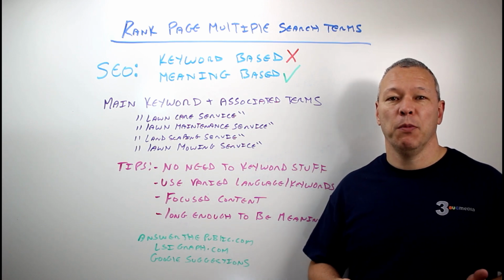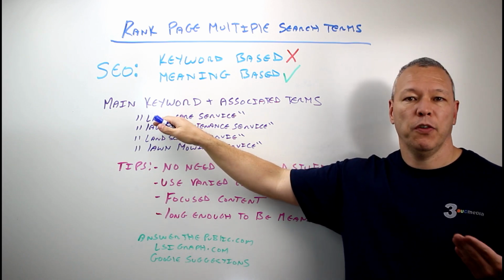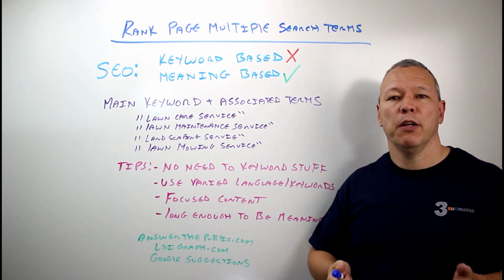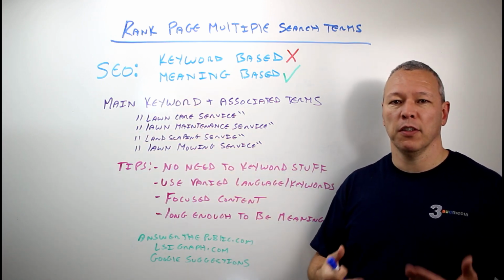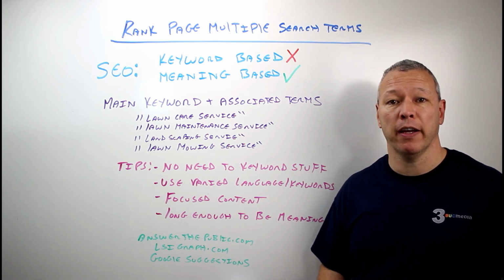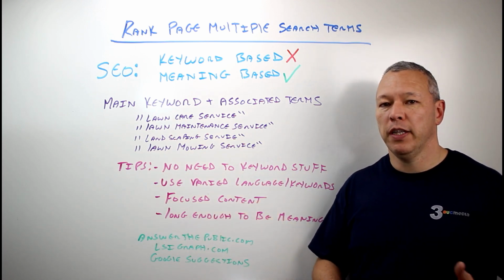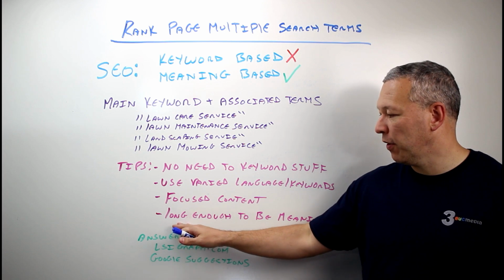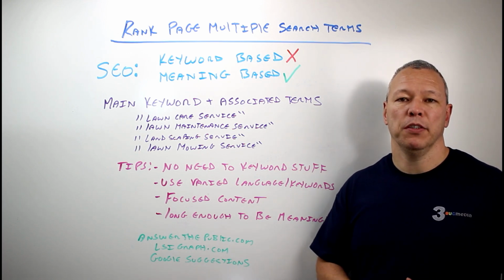How to Rank a Page for Multiple Keywords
Want to learn how to rank a single web page for dozens or even hundreds of keywords?  Ranking a page for multiple keywords is easier now more than ever if you know how to do it.

Google has changed the way it crawls and understands web pages. keyword stuffing no longer works and learning how to theme your content will go a long way in driving organic traffic to your website.

In this video, I show you how to go past keywords and how to create content that provides the meaning Google wants in order to rank a page for many different keywords.

3bug Media is an online marketing company that helps small businesses generate more leads and sales online.   We create online marketing strategies that work. From SEO to PPC to Conversion Optimization and marketing automation, we offer our clients a full-service web marketing experience with an open communication style and full attention to detail.